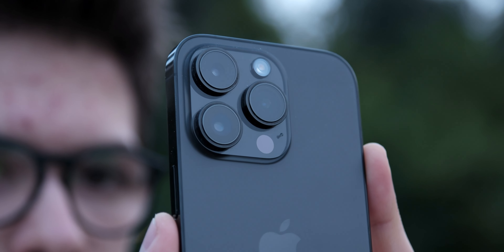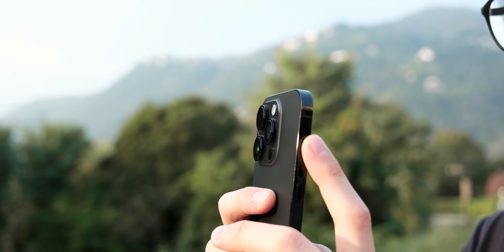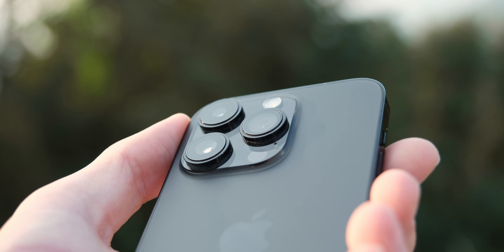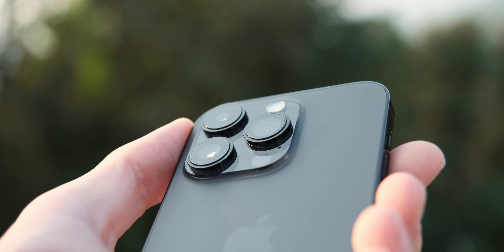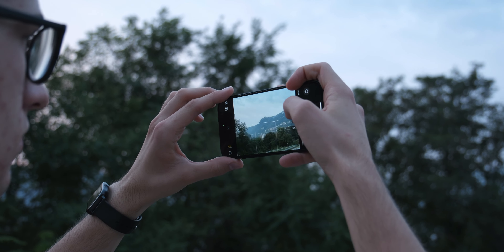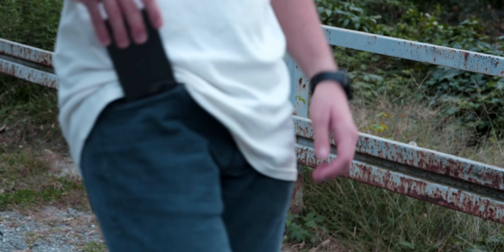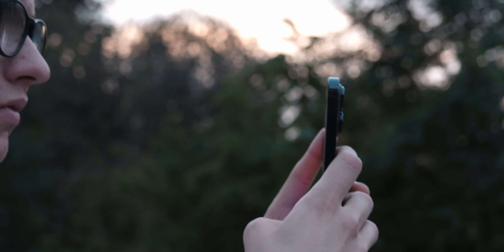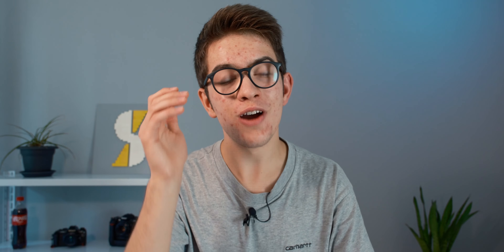I’m Starting My New Project!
A new journey starts today!

I’m so excited to release this new project, in which you’ll have the chance to learn everything about smartphone photography, going from beginner to more in-depth features.

Chapters of the video:
0:00 intro
0:18 The Project
0:52 how the videos will be
2:01 a journey for everyone
2:17 outro

CREDITS
Music from Uppbeat (free for Creators!):